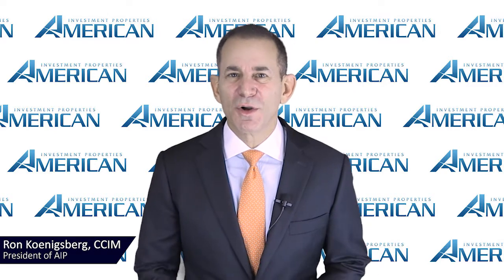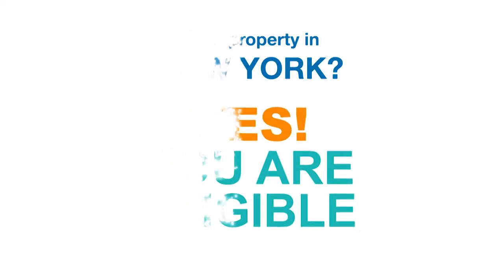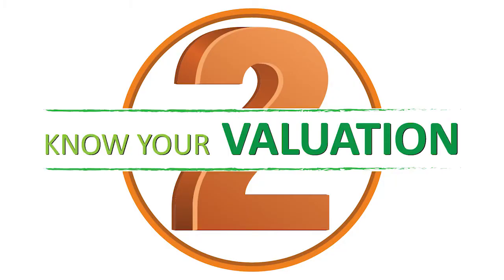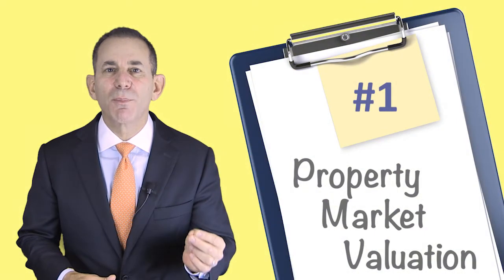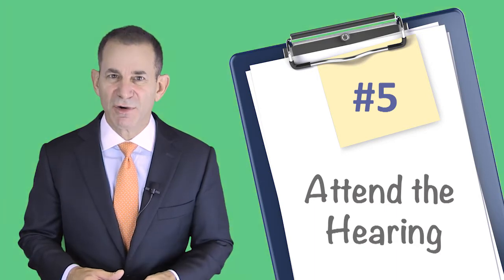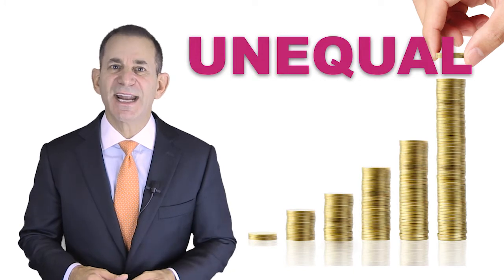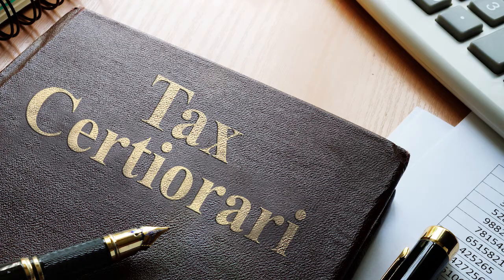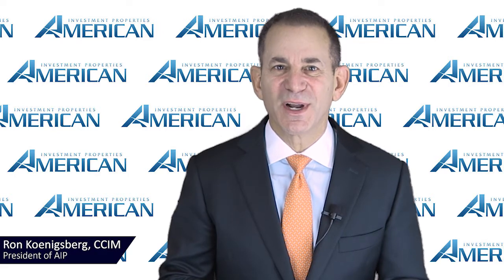Tax Certiorari Process: 5 Things Every Real Estate Owner Should Know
In this month's video, Ron Koenigsberg, CCIM, President of American Investment Properties, discusses the tax certiorari process. This is the legal process by which the courts review a real property assessment. Here are five things you must know about the tax certiorari process.  Watch now!

About Us:
Founded on July 4, 2001, by Ron Koenigsberg, American Investment Properties Inc., specializes in the sale and acquisition of commercial real estate in Long Island’s Nassau and Suffolk Counties.  American Investment Properties (AIP) has participated in over 2 billion worth of property sales and is a well-known and highly respected name in the Long Island community and the commercial real estate industry.